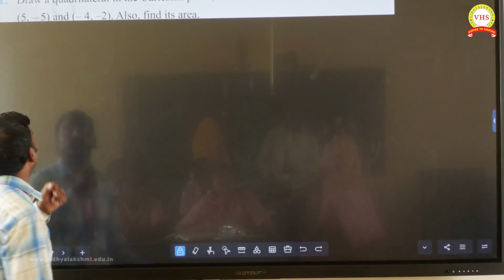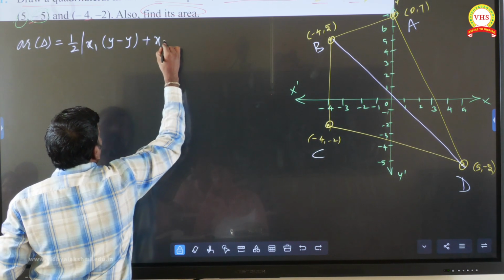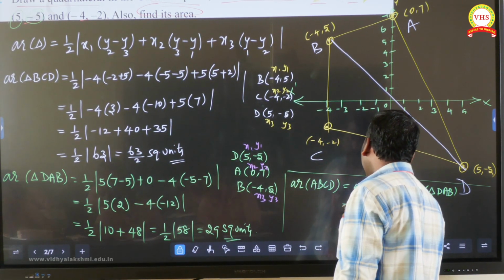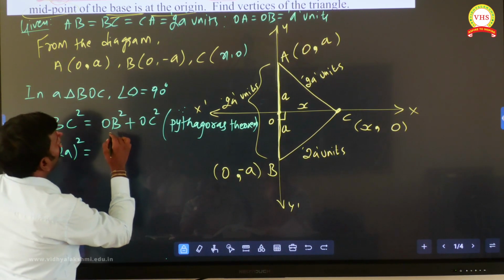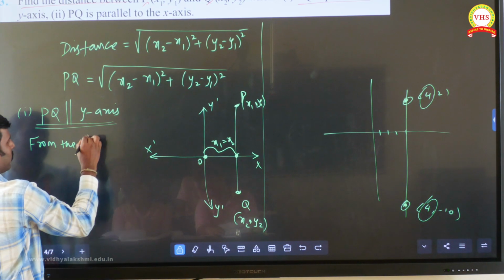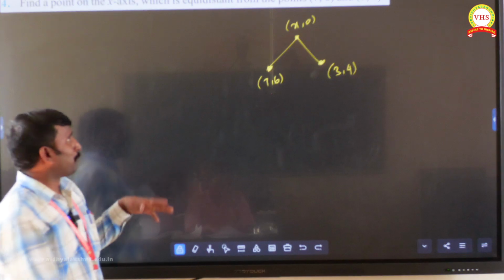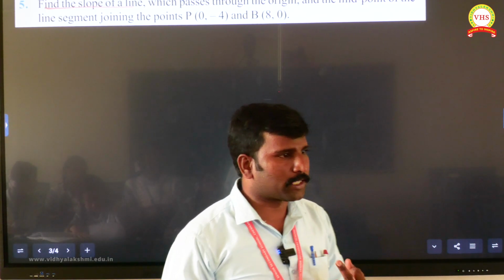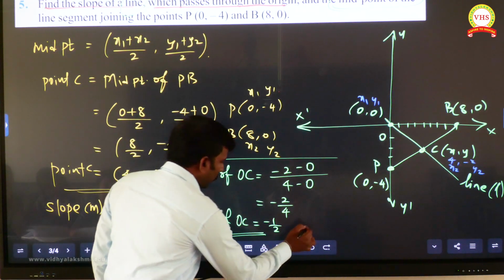Chapter 9 | Straight Lines | Exercise 9.1| Q1 to 5 | Class 11 Maths